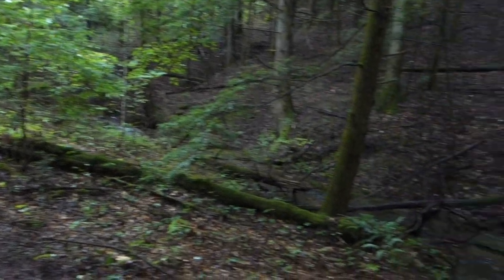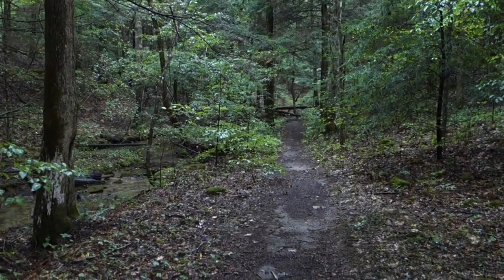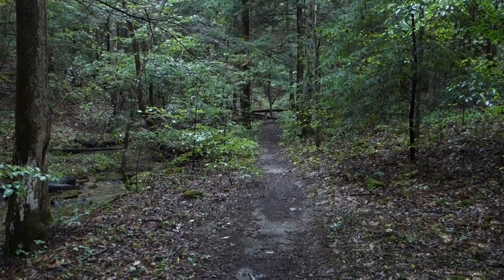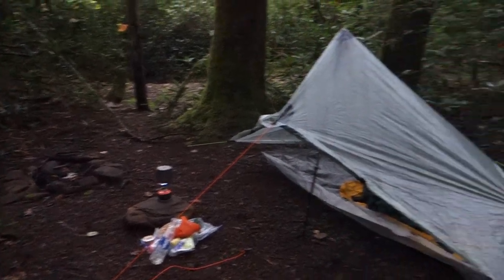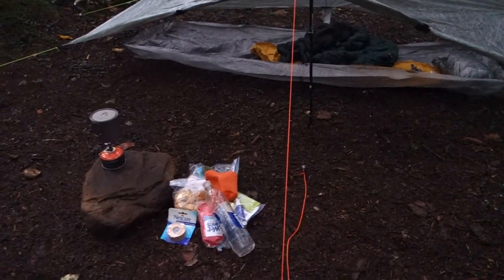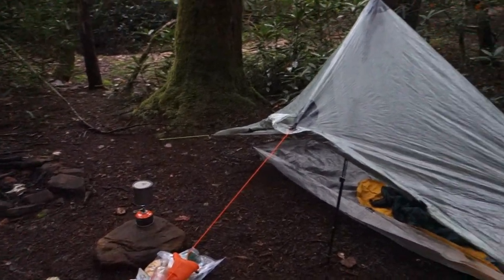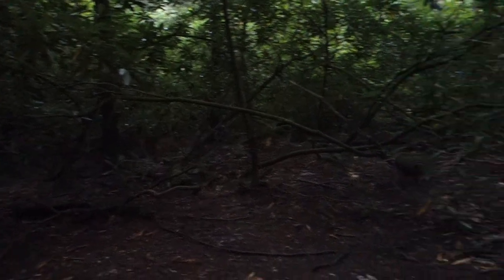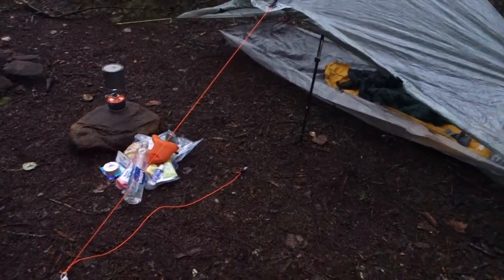Sheltowee Trace Trail 2017: Day 11 Return of the waterfalls ....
I return to sheltowee trace trail for a half day of hiking.  There were 5-6 waterfalls within 7 miles.

Clothing worn:
Altra Gaiters
Altra Lone Peak 3.0
arc'teryx phase sl crew ss shirt
Nike flex 7" dryfit running shorts
injinji lightweight liner socks
injinji trail midweight toe socks
magic cool bandana

Clothing in pack:
crocs offroad
New Balance Accelerate 5" running shorts
The North Face Unisex Bones Beanie

Cooking:
coleman camp towel
scotch-brite pad
mini bic lighter
bsr 3000 titanium stove
gsi spoon (foon)
sawyer squeeze filter
toaks light titanium 650 pot

Luxury items:
Polar v800 gps heart rate watch w/ hr sensor
Polar stride sensor

Packing & Camping:
smart water bottles 1 liter:  get 2 at any gas station
mira water bottle carrier
drinking water bottle 16.9 oz - get at any gas station
thermarest zseat

Shelter:
10 msr mini groundhog stakes

Therm-a-Rest NeoAir XLite small

Survival & Hygiene:
coleman biodegrable tp
purell jelly wrap hand sanitizer
travel toothbrush + toothpaste
wet wipes 15 pack

Tools:
Black Diamond Alpine Carbon Cork Trekking Poles
leatherman style cs
liteflex trekking umbrella
olite h1r nova headlamp
The Tentlab The Deuce of Spades trowel
Victorinox Swiss Army Classic

Camera & Electronics:
Sony RX100 Camera
Garmin GPSMAP 64S GPS
anker 26800 battery
anker 2 port 39w wall charger
braided mini usb+iphone lightening cable
puersit mp3 player
64g card for mp3 player
Energizer Ultimate Lithium AA for gps

Not used hiking but to weigh everything:
Etekcity Digital Luggage Scale

My Planned Hike Agenda (where I plan to camp, how many miles, etc)

My Planned Meals for the Hike (each sheet has a full rundown of what I am eating that day, along with snacks, how many calories, what it weighs, etc. You will also notice I alternated breakfast and lunch on days I had a hot breakfast, I skipped lunch. On days I had a no cook breakfast, I had lunch. This worked out very well and provided a lot of variety so I never really got sick of eating the same things each day)